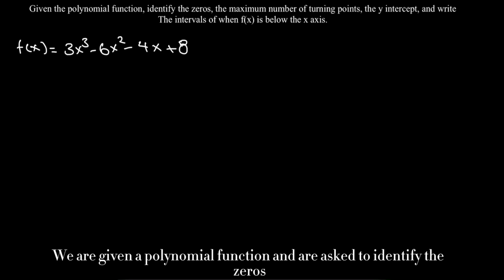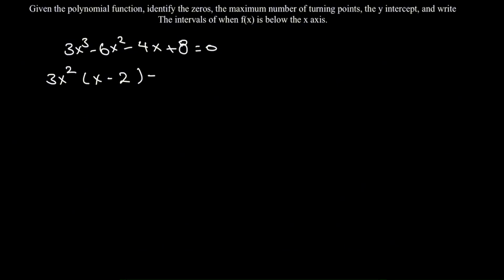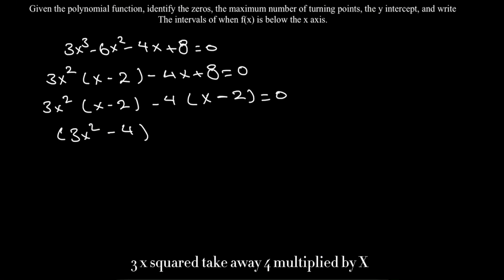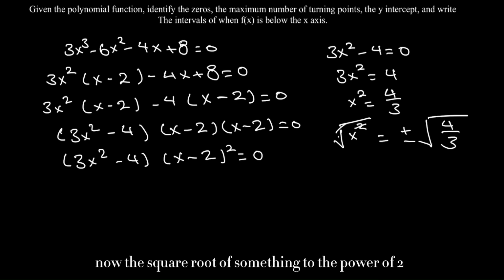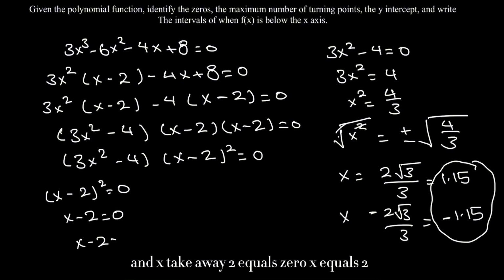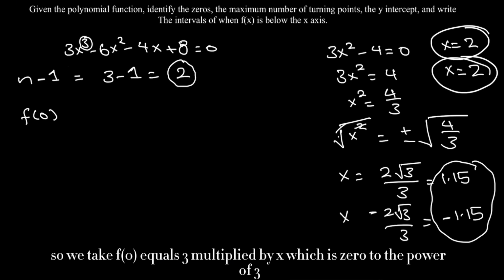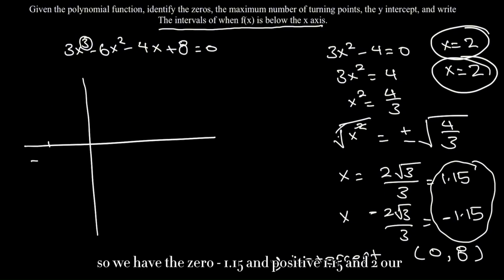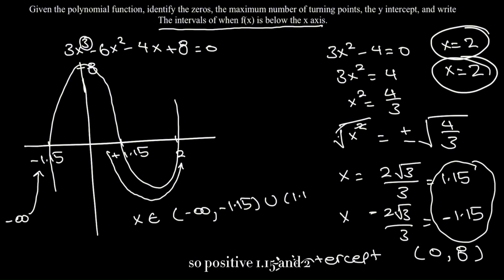Higher degree Polynomial Function. Turning points. Interval notation.